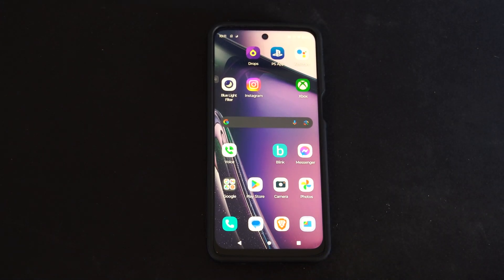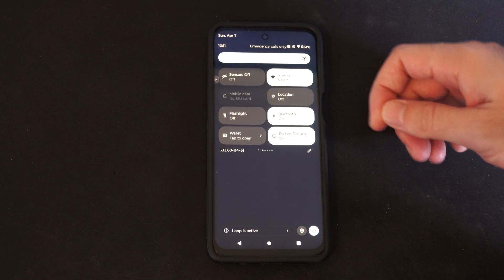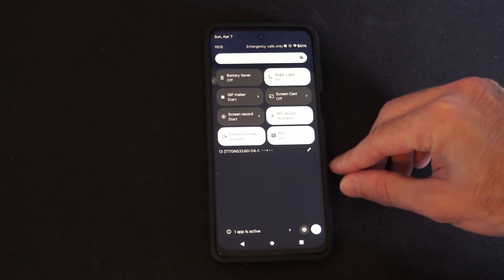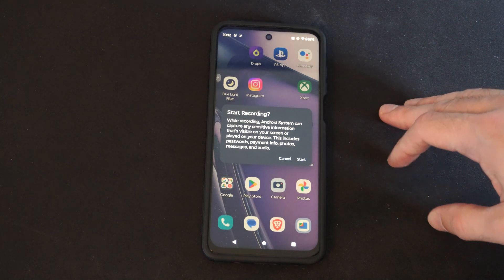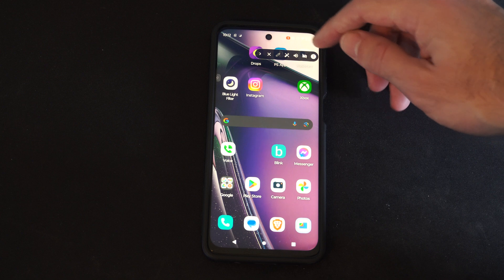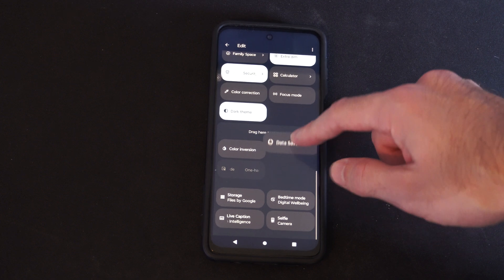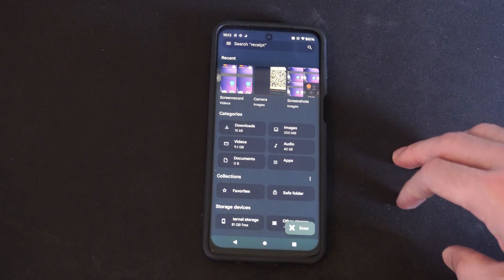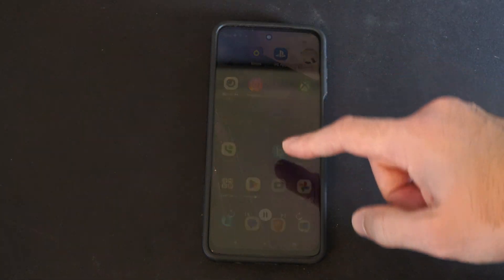How to Quickly Record Screen on Android Phone (Widget)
Recording your Android phone’s screen can be useful for creating tutorials, capturing gameplay, or sharing moments with friends. Here are two methods to quickly record your screen on an Android phone:

Using the Built-in Screen Recorder:
Swipe down from the top of your screen to access the Quick Settings.
Look for the “Screen record” option. If you don’t see it, swipe right to find it or tap the pencil button to customize your Quick Settings and add the “Screen record” option.

Tap “Screen record” to start recording.
You’ll see a countdown, and then your screen recording will begin.
To stop recording, swipe down from the top of the screen and tap the “Screen recorder” notification.

Using Third-Party Apps:
There are several third-party apps available on the Google Play Store for screen recording. One popular option is AZ Screen Recorder.
Download and install AZ Screen Recorder from the Play Store.

Open the app and follow the instructions to start recording your screen.
You can customize settings such as video quality, audio recording, and more.

Remember that the built-in screen recorder is available on Android 11 and up, while third-party apps work on various Android versions. Choose the method that suits your needs best!